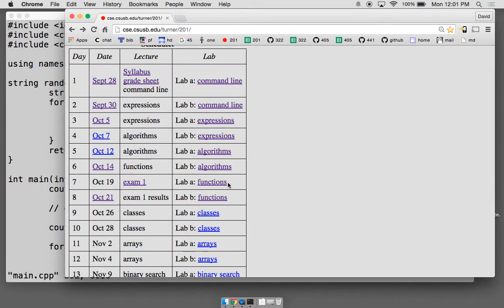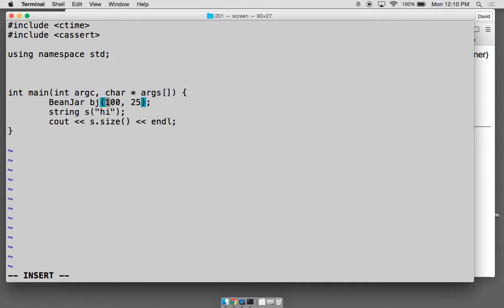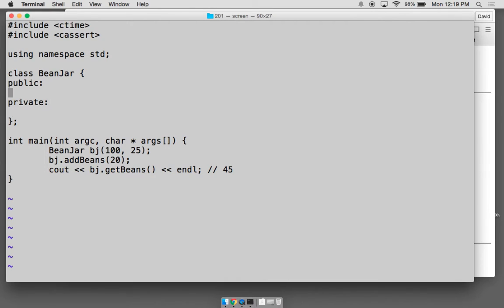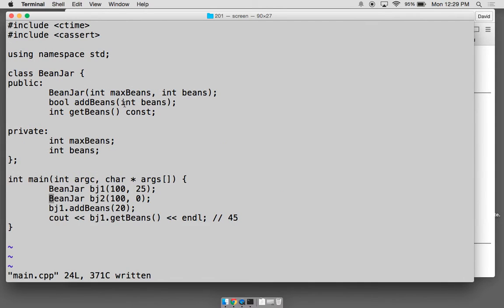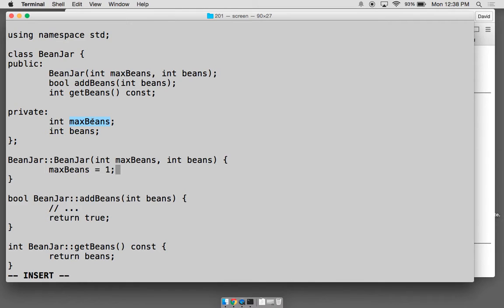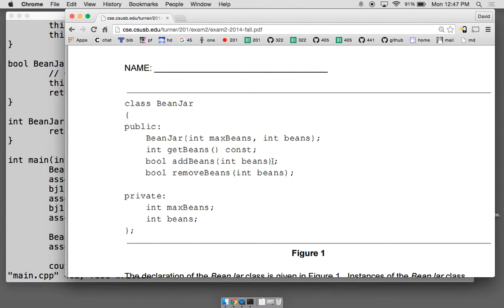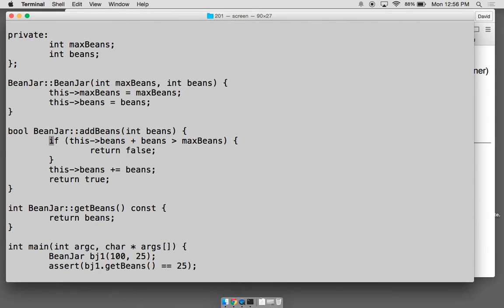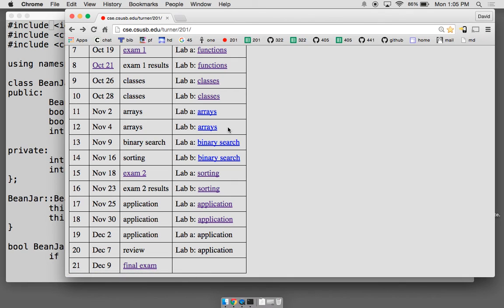CSUSB CSE 201 2015-10-26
This is a recorded lecture from the following course:
Topic: Classes